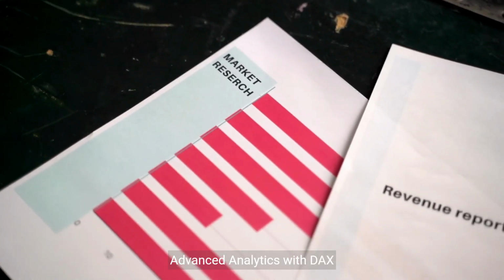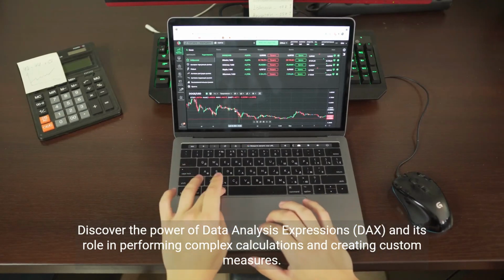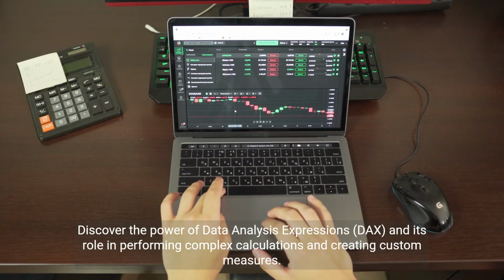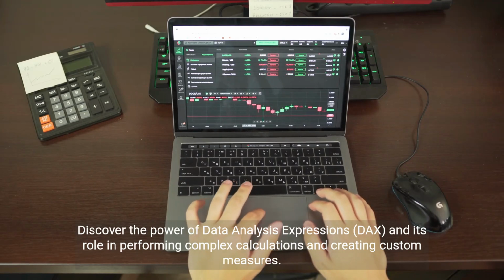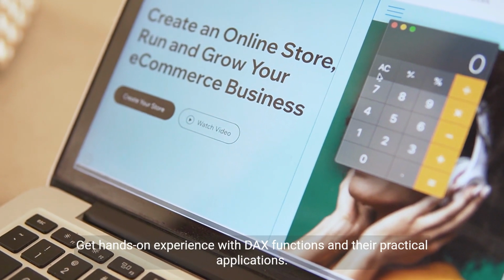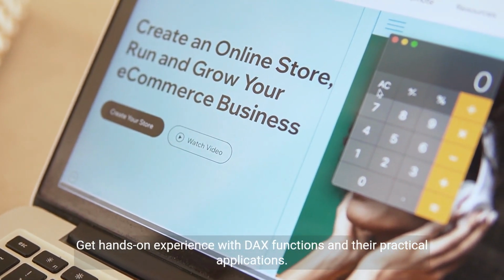Power BI The Ultimate Tool for Data Visualization and Analysis// What is Power BI//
Your Query:-

what is the use of dataflow in power bi
what is the use of dax in power bi
which section of power bi is used for creating reports
can i use sql instead of dax in power bi

Description:
📈 Are you tired of drowning in a sea of scattered data, unable to make informed decisions for your business? Look no further! In this captivating video, we delve into the world of Power BI, the revolutionary business intelligence tool that has transformed the way companies analyze, visualize, and leverage their data.

🔍 Unlock the true potential of your data with Power BI's intuitive interface and powerful capabilities. Join us as we explore the essential reasons why Power BI has become an indispensable asset for businesses of all sizes, across various industries.

In this video, you'll discover:
1️⃣ Data-driven Decision Making: Witness how Power BI empowers organizations to transform raw data into actionable insights, helping you make informed decisions with confidence.

2️⃣ Seamless Data Integration: Learn how Power BI effortlessly connects to a wide array of data sources, from spreadsheets and cloud-based applications to complex databases, ensuring a holistic view of your data landscape.

3️⃣ Dynamic Visualizations: Experience the magic of Power BI's interactive dashboards and visually stunning reports, presenting complex data in an easy-to-understand format that captivates stakeholders.

4️⃣ Real-Time Analytics: See how Power BI enables real-time data analysis, giving businesses a competitive edge by rapidly responding to emerging trends and market changes.

5️⃣ Collaboration and Sharing: Discover the collaborative features that allow teams to work together, share insights, and co-author reports, fostering a data-driven culture within your organization.

6️⃣ Security and Compliance: Understand how Power BI maintains stringent security measures, ensuring your sensitive data remains protected while adhering to industry standards.

🚀 Whether you're a seasoned business professional or a curious data enthusiast, this video will leave you inspired to harness the transformative potential of Power BI and drive success in your organization.

Remember, knowledge is power, and with Power BI, your data becomes your most potent asset!